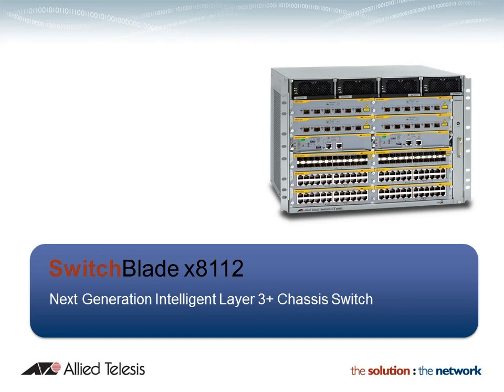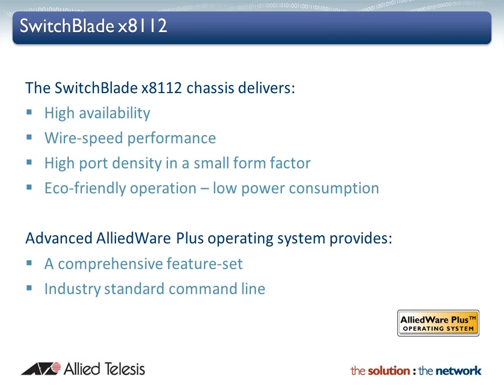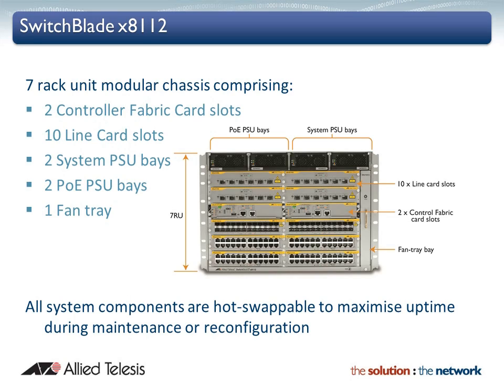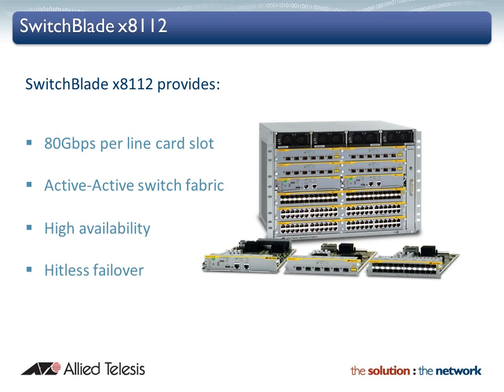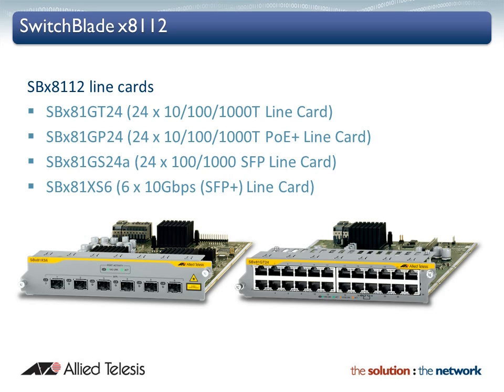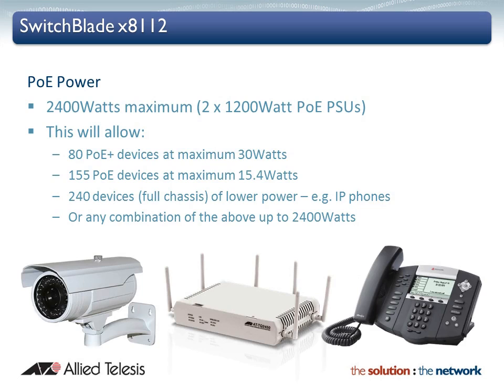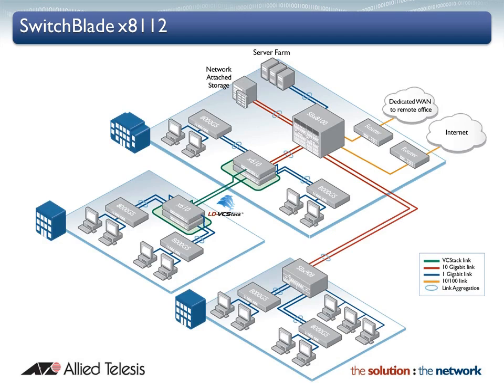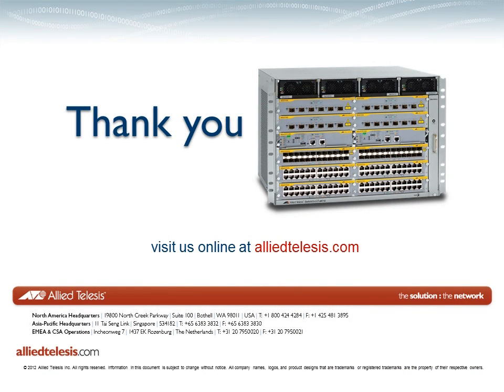The New Allied Telesis SwitchBlade x8112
The Allied Telesis next generation intelligent Layer 3+ chassis switch.

One switch. Unlimited possibilities.